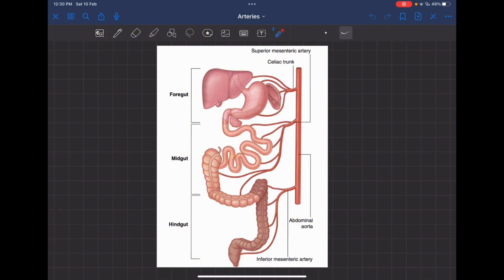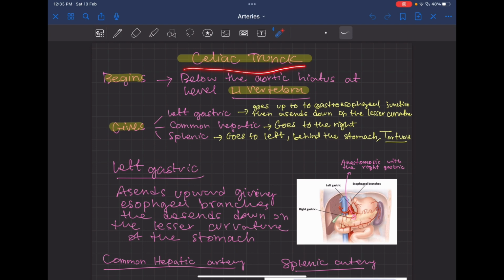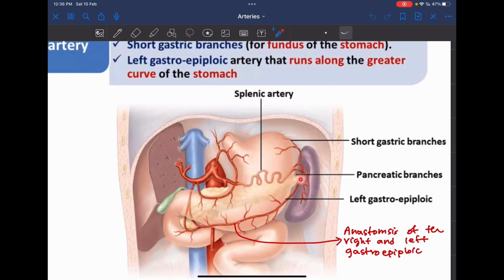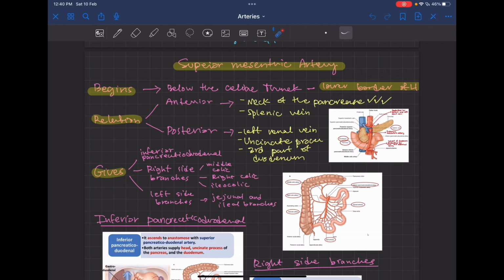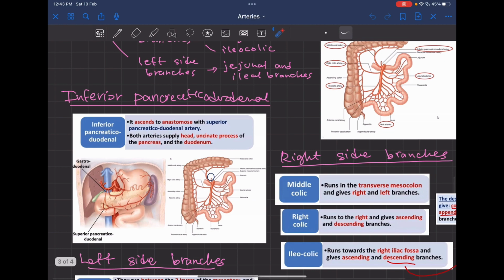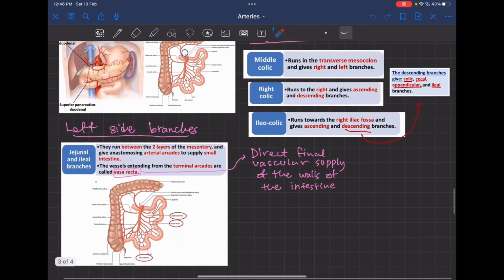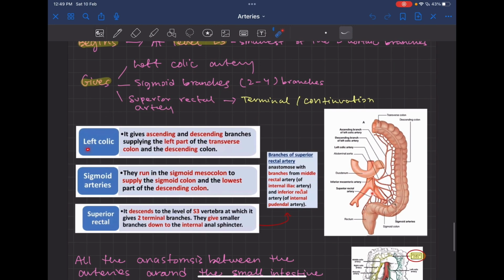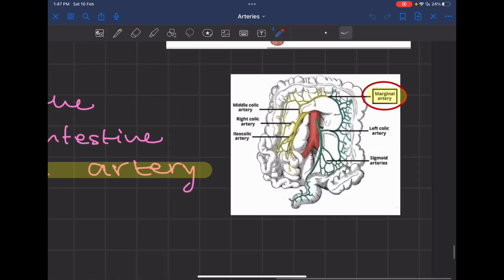Arteries of the GIT I Khaled Elsousi I Anatomy Made Easy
In this video, we talked about the arteries that supply the gastrointestinal tract: celiac trunk, superior mesenteric artery, and inferior mesenteric artery.

Video presenter: Khaled Elsousi
Editors: Ahmad Hajji